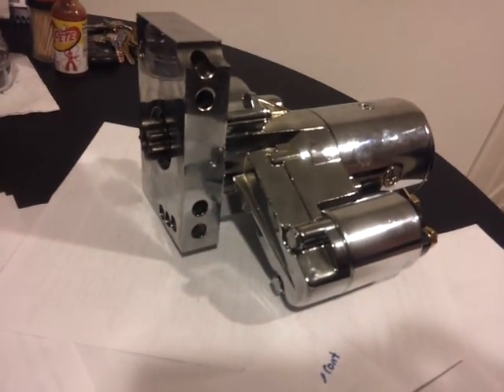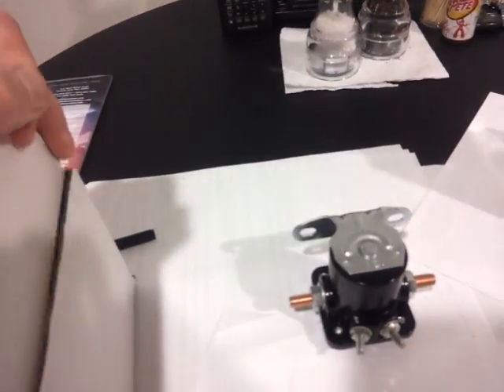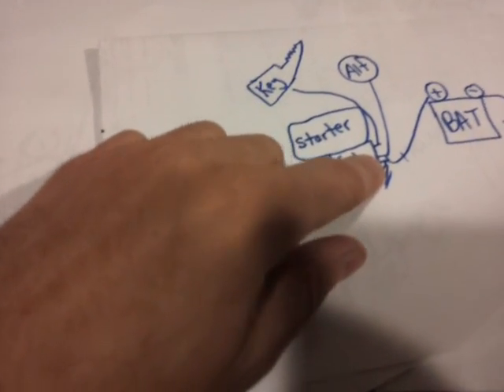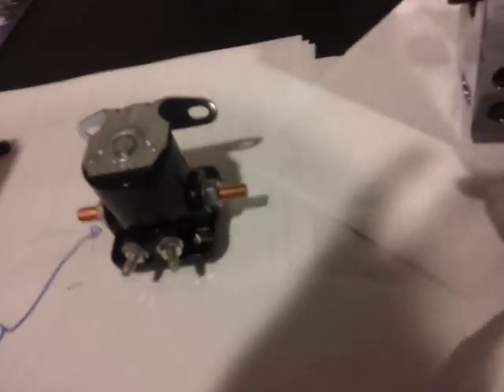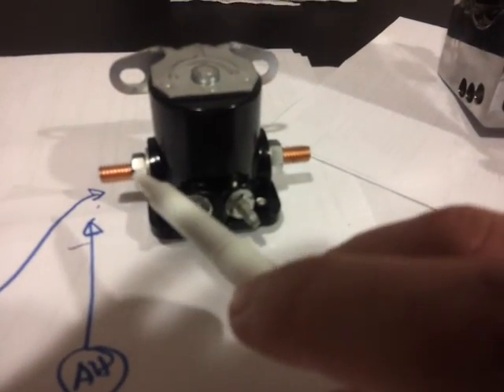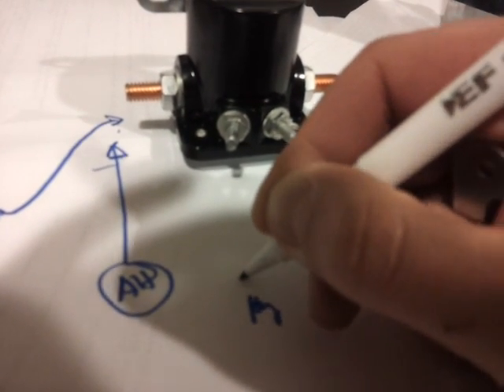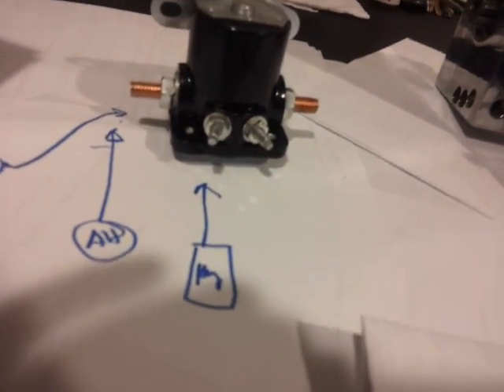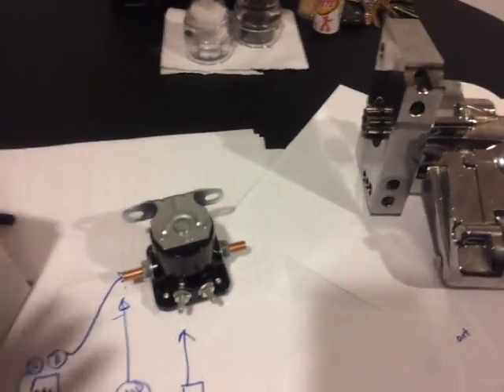DIY starter remote mount solenoid easy step by step how to with schematic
Stop throwing your money away at mechanics!! ..Real easy do it yourself Starter Heat Soak Fix !  . No more mechanic fees .. Remote Mount Solenoid . How To Wire A Ford Solenoid Step By Step Wiring Schematic . Wiring Diagram . Twin Turbo Lingenfelter Corvette . Mustang Dyno . Buggati Veyron . Worlds Fastest Street Car . Autoshop 101 . Nielson Racing Engines . Speed Shop . Camaro Burnout Chevelle Nova Prostreet Street Wheelie